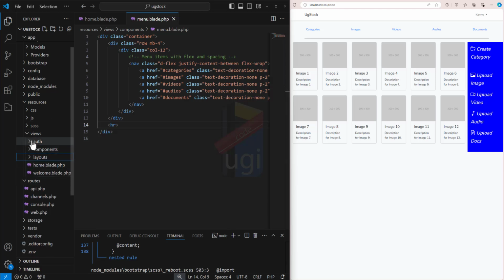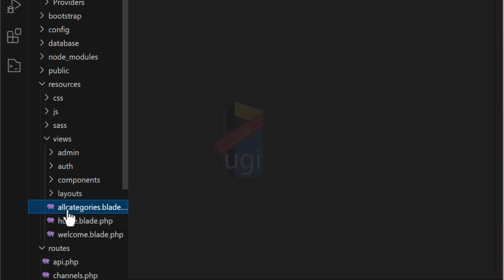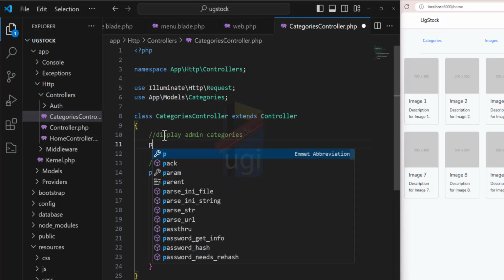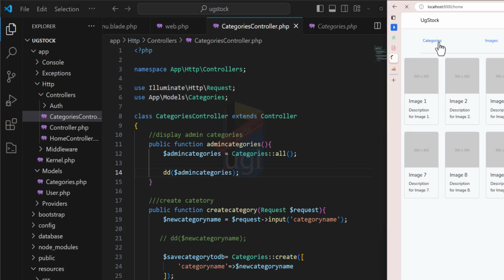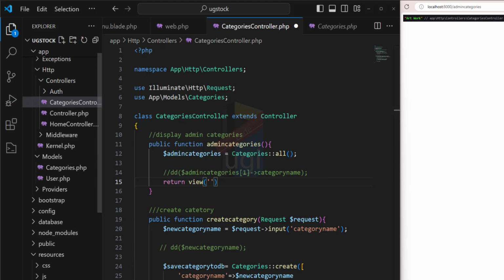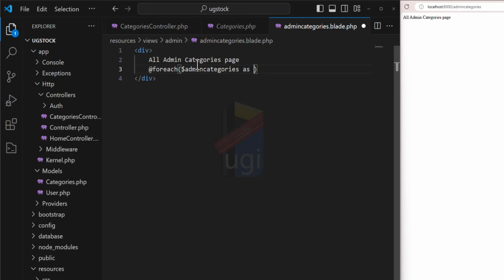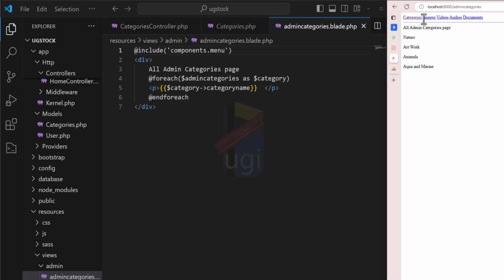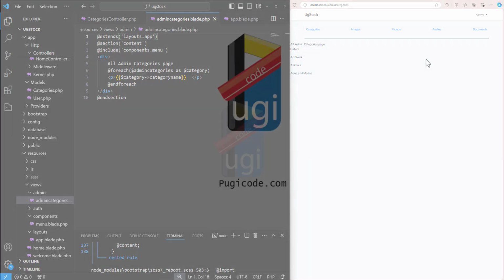13_Display Admin View Categories